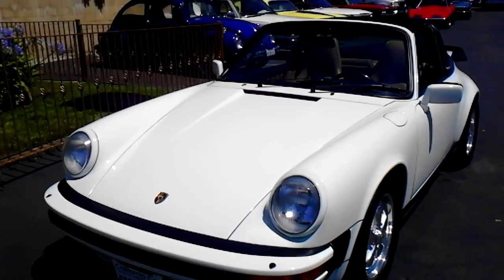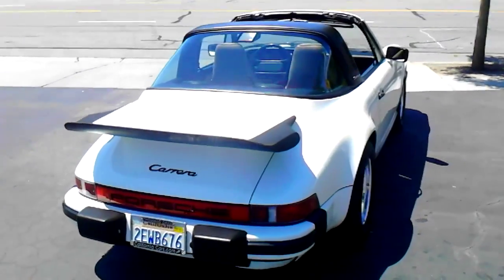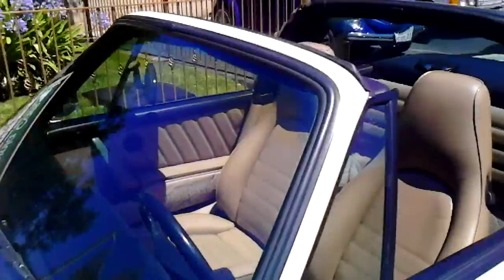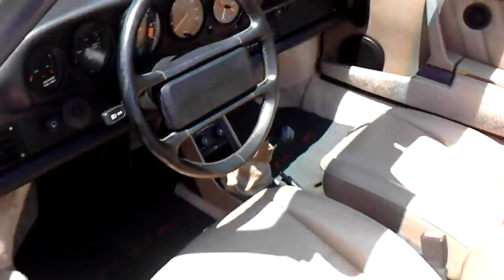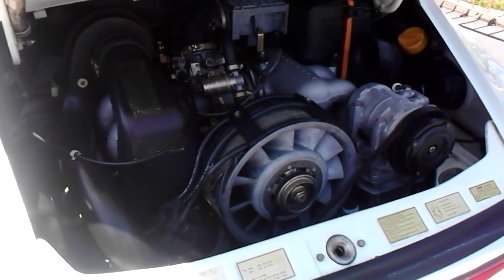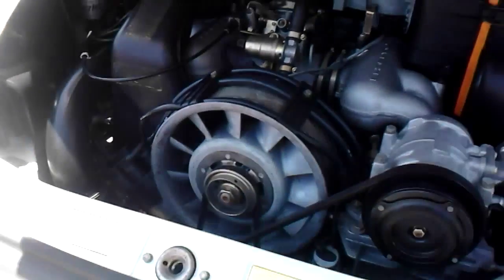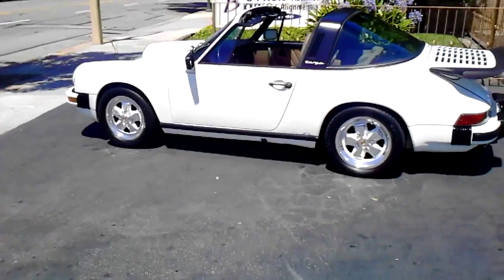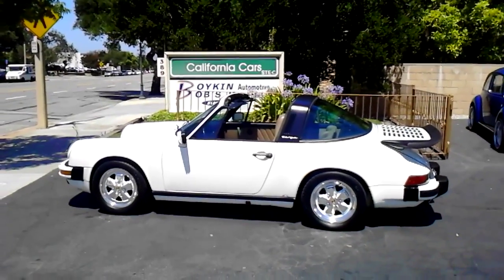1986 PORSCHE CARRERA TARGA - SOLD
We haven’t had one of these for a while. This 86 Targa is one of those classic Porsche’s with the 3.2L motor, 5-speed transmission, upgraded A/C, factory Carrera rear tail, Alpine stereo, 6-way power seats, H4 headlights, 6 and 7 inch color matched Fuch’s, and power windows/mirrors/locks. It also is a California car.
Body: Targa
Color: Grand Prix White
Stock ID: 150508
VIN: WP0EB0918GS161562